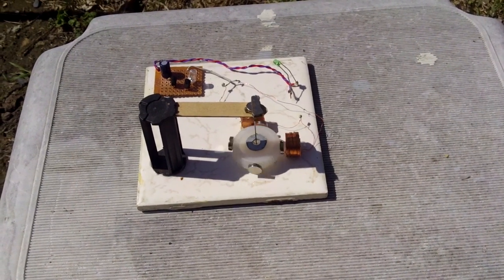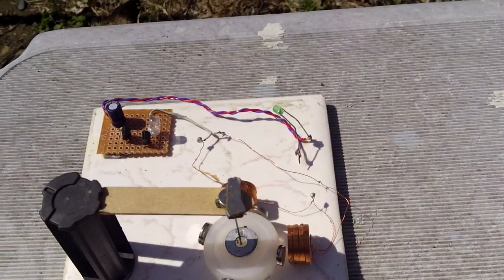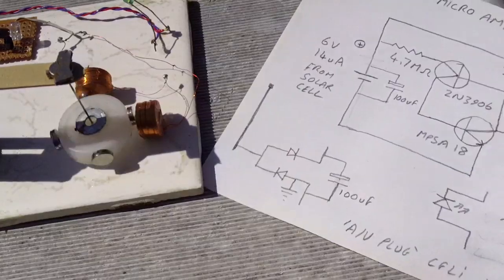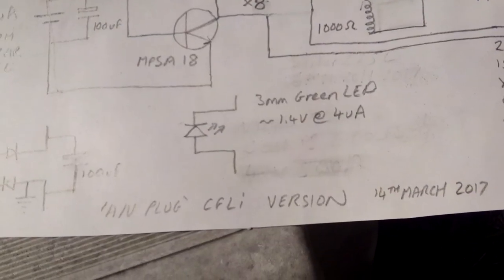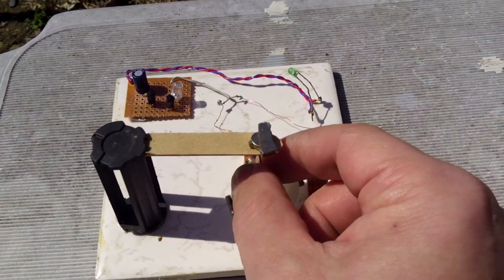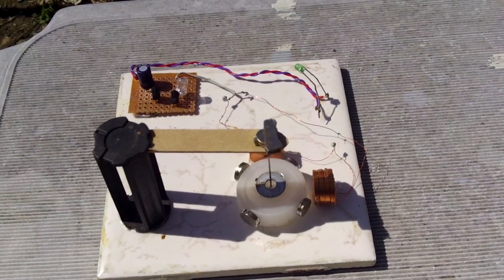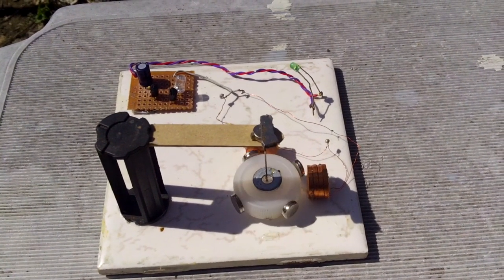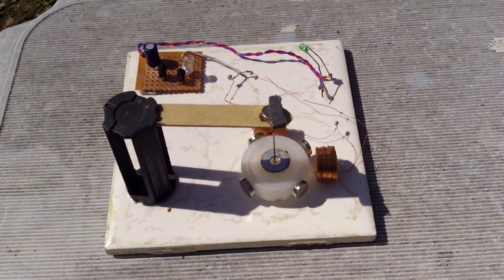Motor powered by a 3mm LED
Coming soon:
The Beacon 2 - Battle of Nuclear Creek

The Micro Amp motor circuit is shown here using only the power generated by a 3mm LED.
Greens work best, other colours may work if larger, 5mm or 10mm types.

- Original build, powered via a solar cell indoors

- improved circuit, running via solar cell 4ft away from the lamp

- powered by the emissions from a regular CFL bulb